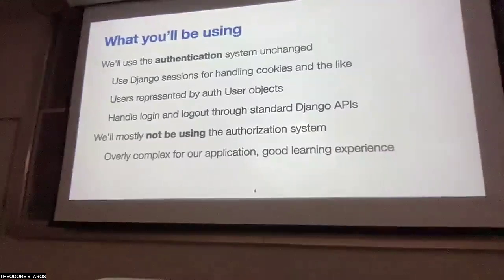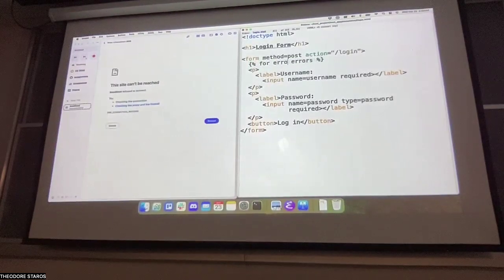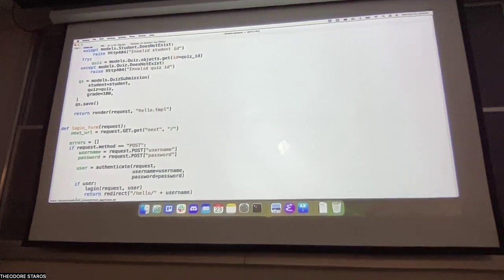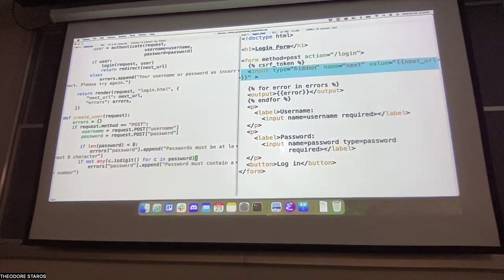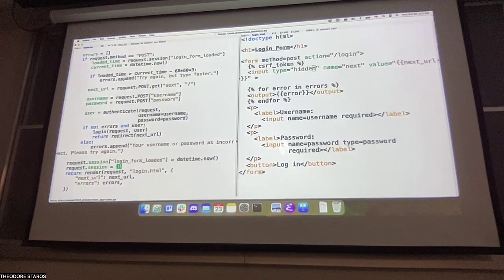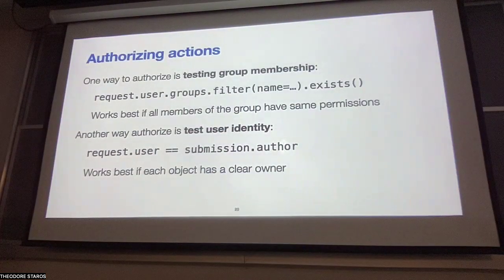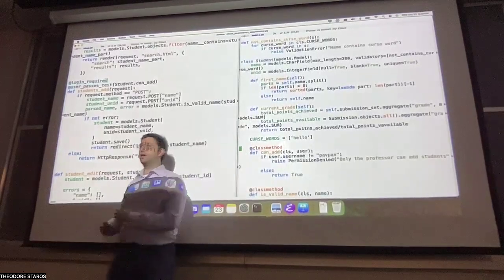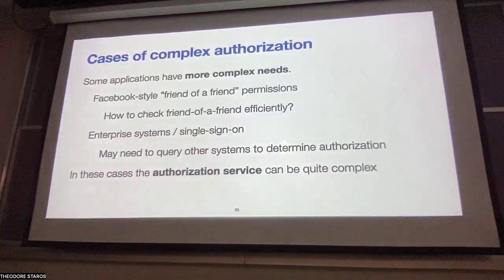3550 10/23 Login/Auth/Auth coding lecture